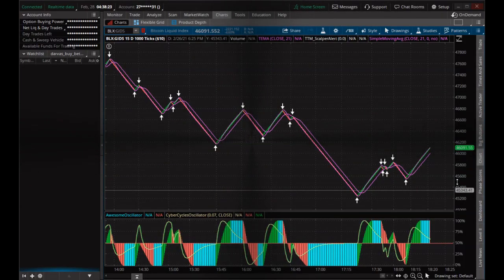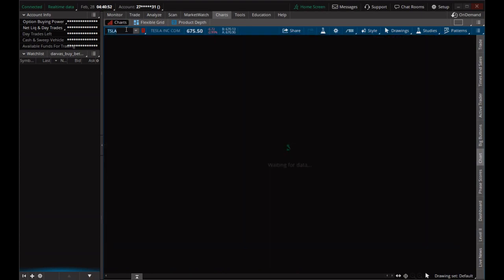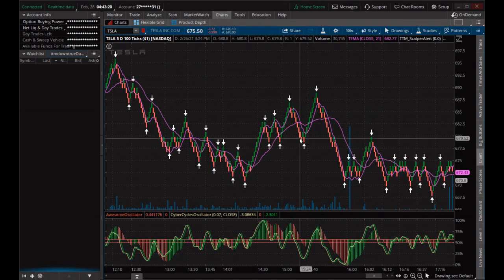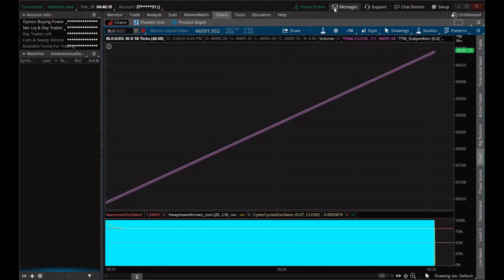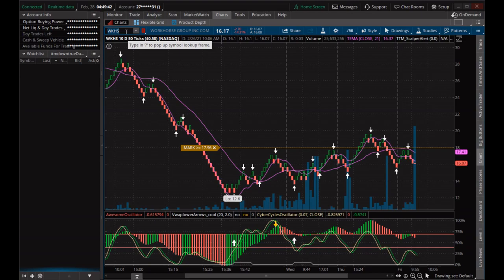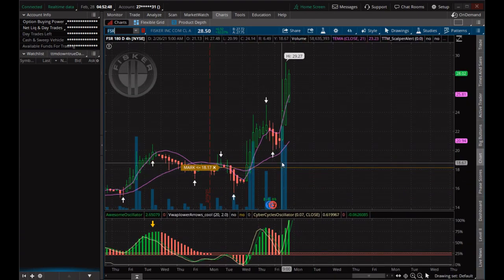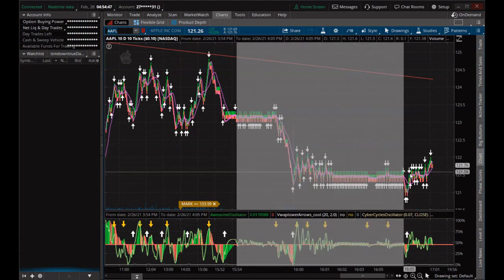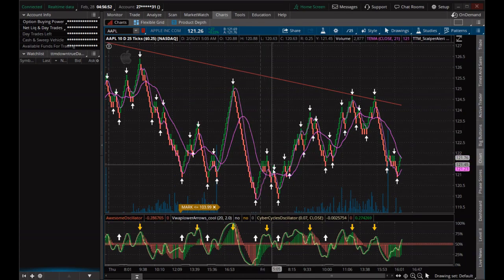Renko Bars Scalping Strategy 100% Success Rate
renko bar trading strategy that with the correct risk tolerance can be successful 100 percent of the time. Always seek professional Financial advise . these videos are for educational and entertainment purposes only.